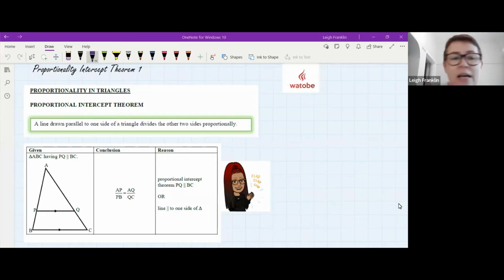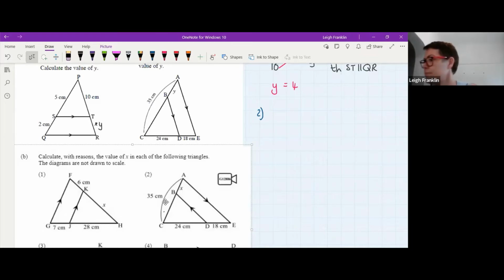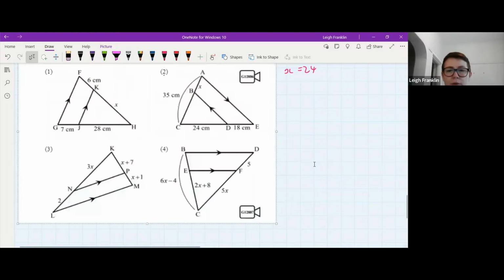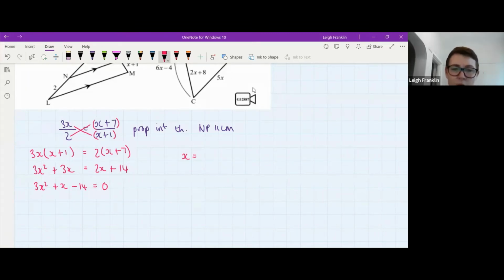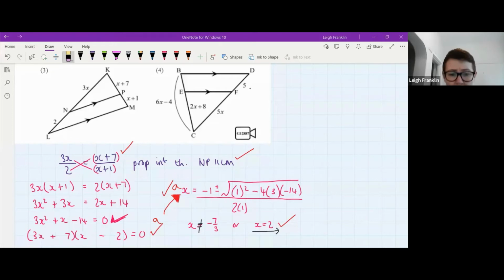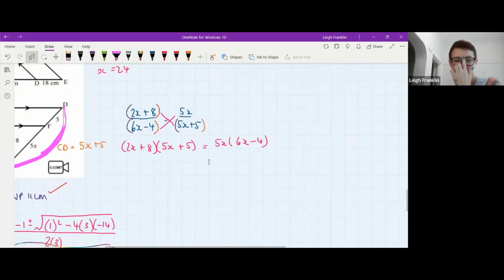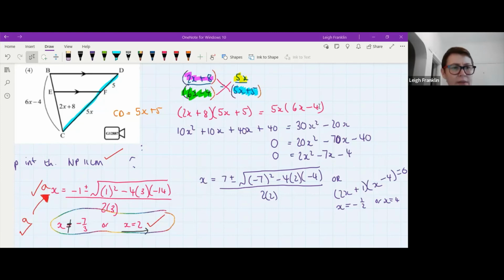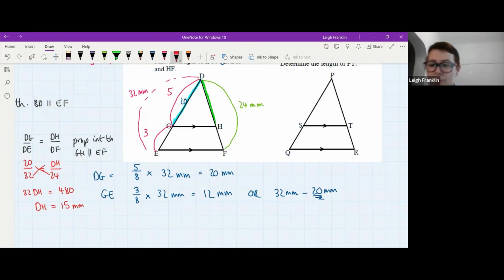Grade 12 - Geometry: Revision and Ratio and Proportion (proportionality intercept theorem)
Grade 12 | proportionality | intercept | theorem | one triangle |